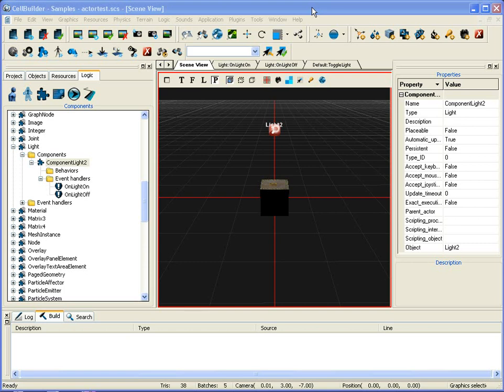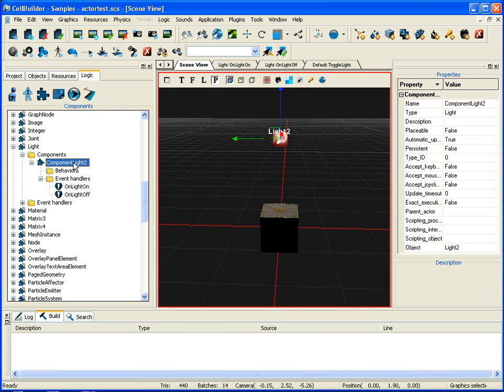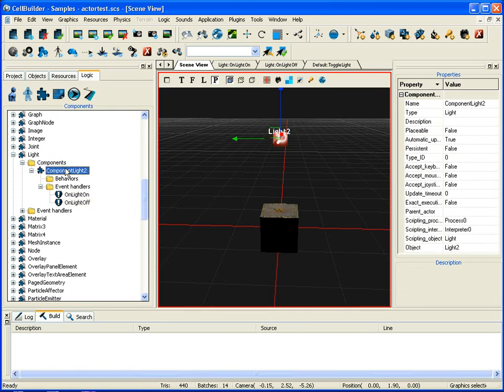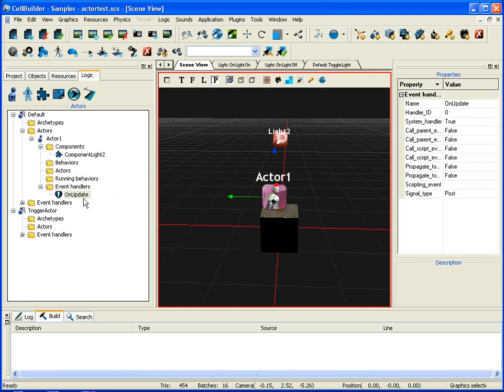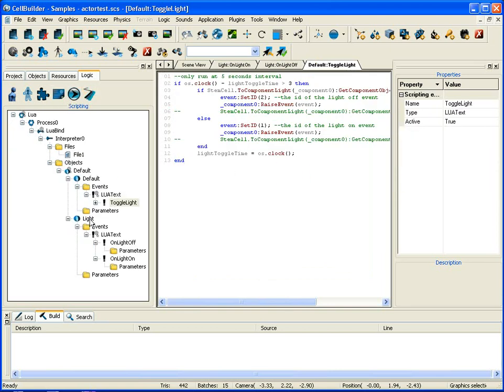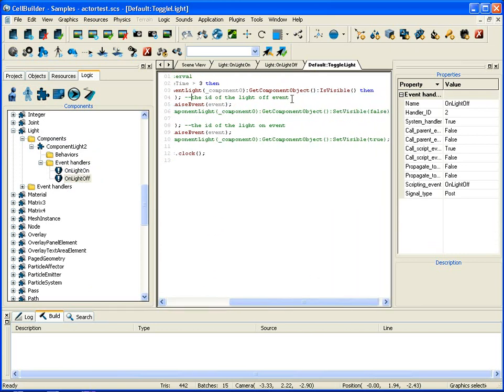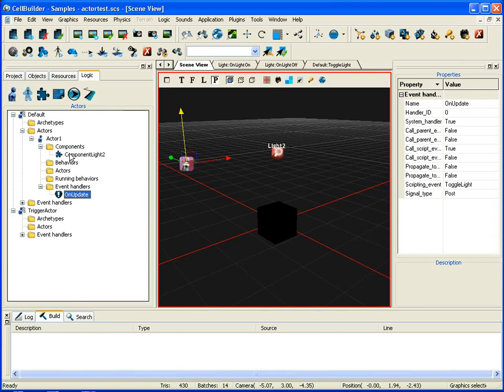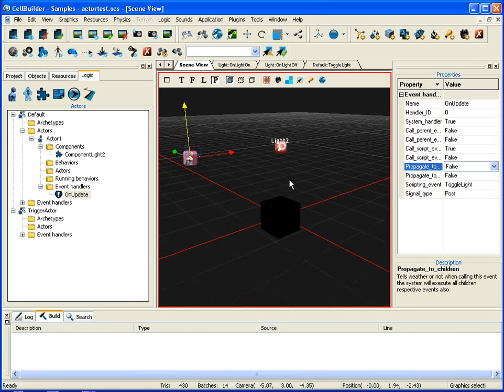StemCell Game Engine - Tutorial CellBuilder actor logic obj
Tutorial CellBuilder Scripting and Logic object types - Actors- iformation about the actor logic object